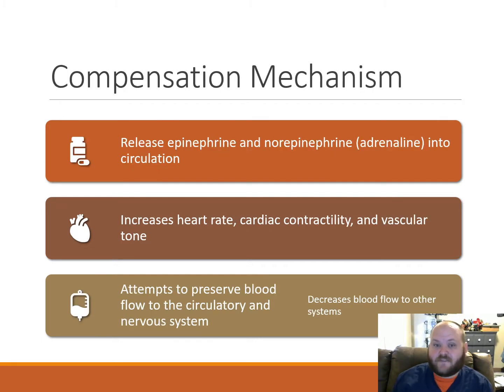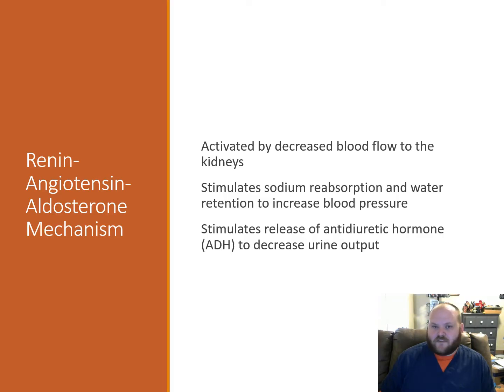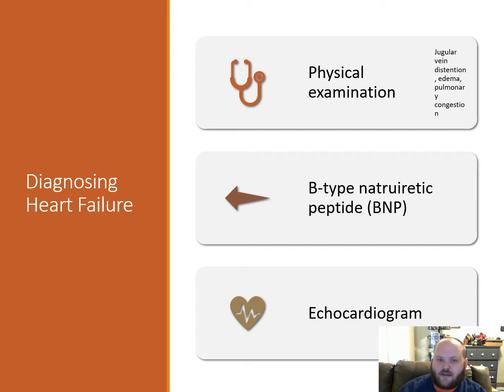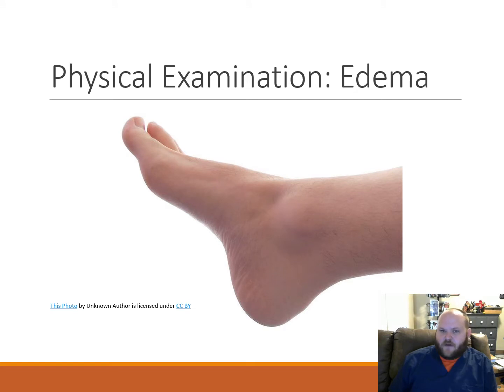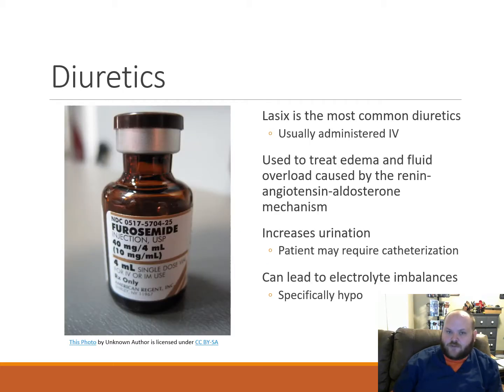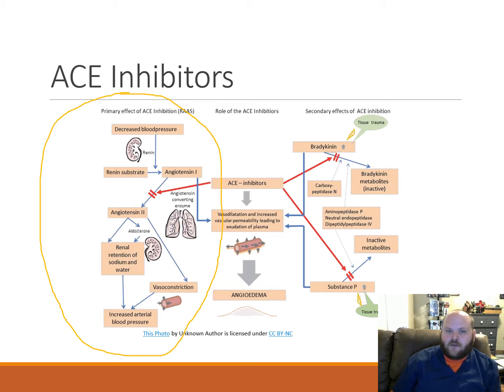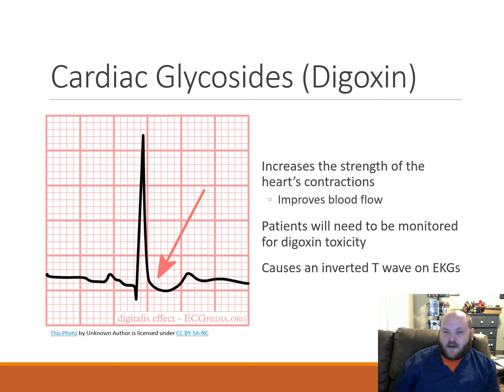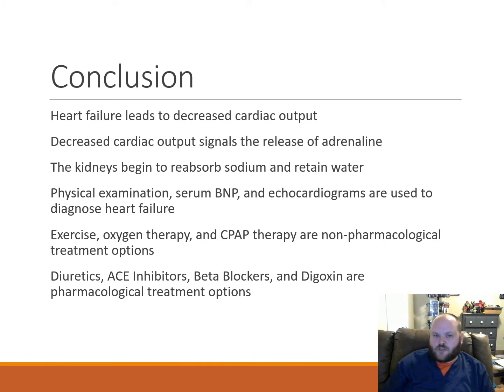Heart Failure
JAnderson NUR 666 Video Project
William Carey University School of Nursing